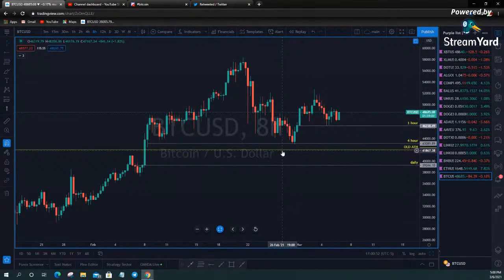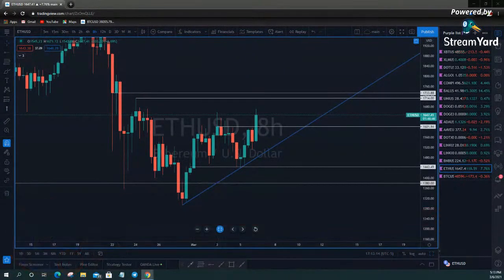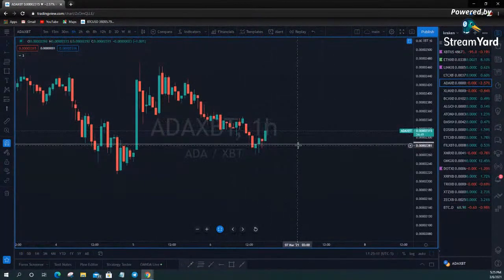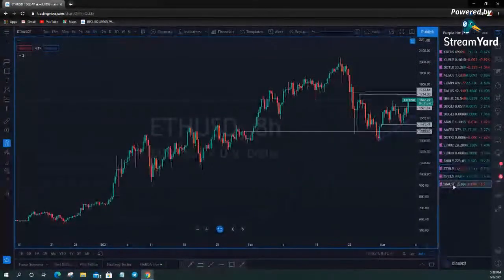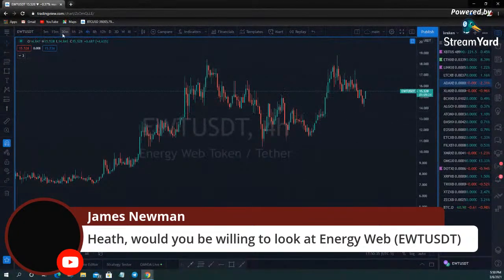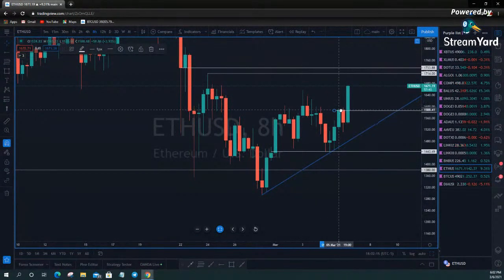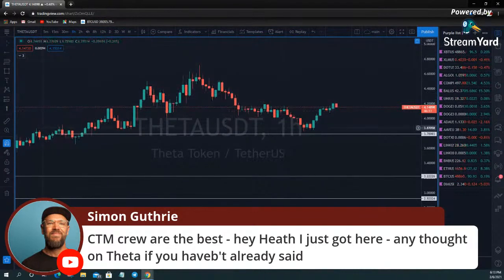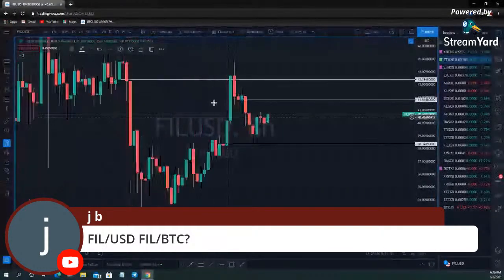Crypto Weekly Outlook. Price Action Analysis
It is Saturday, time for the Crypto Weekly Analysis. Going over the Best Price Action set ups  we can find for the week to come. Doing some analysis to look for possible entries on these crypto assets.

If you wish to sign up for the C.T.M. course and have access to the greatest online trading and investing community, then please use this link :

► for donations to help the channel coin base wallet phone app @tradingfaks